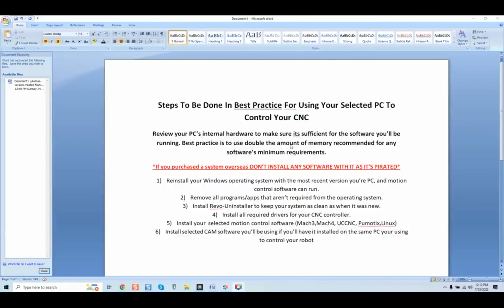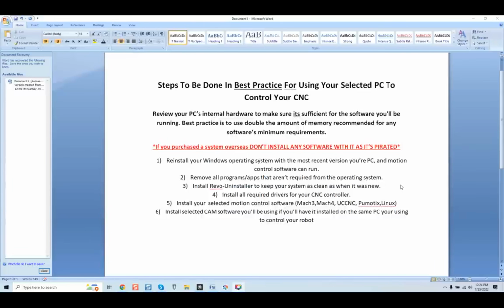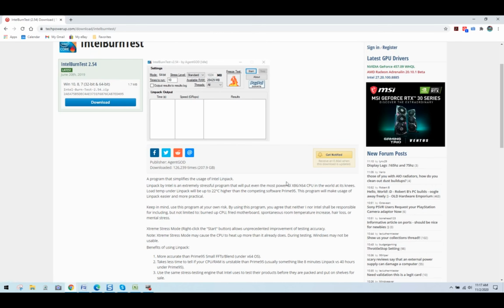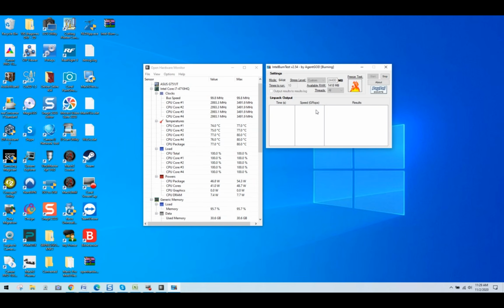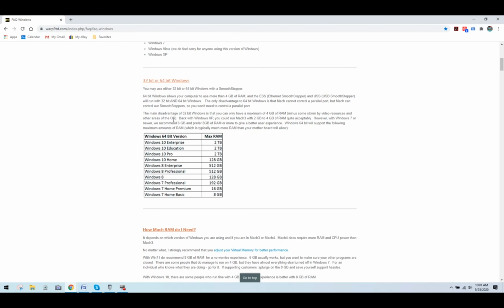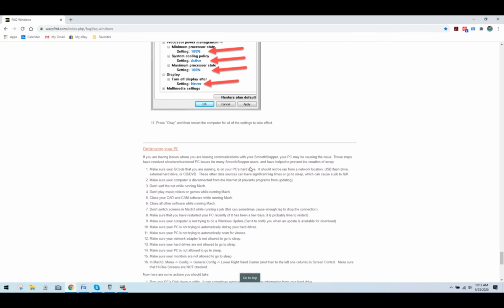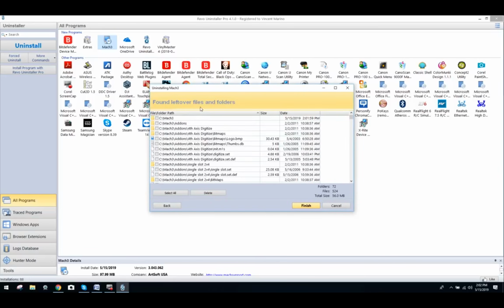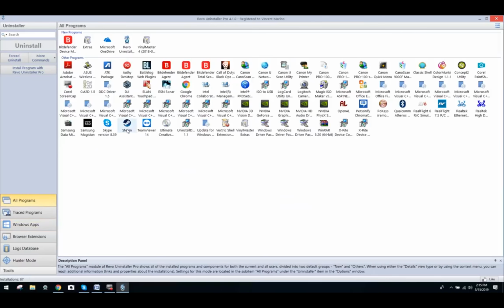The Ultimate Mach3 PC CNC Optimization...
This video contains multiple video segments covering optimizing along with testing your PC for stability for using Mach3 for motion control. if you take the time to follow the video you're assured to have excellent performance with Mach.

The video is long with chapters to cover just what you're interested in learning.

Chapter 1 The Six Steps To Make Your PC Ready For Your New CNC Robot :45

Chapter 2 CNC PC Stability Test 20:55

The software utility I recommend you download, and try is Revo-unistaller.

Here's the link to purchase the Pro version which I used in the video